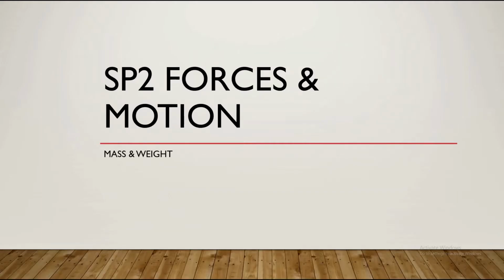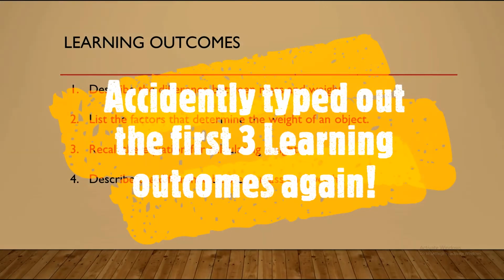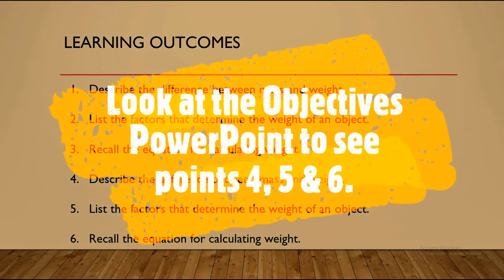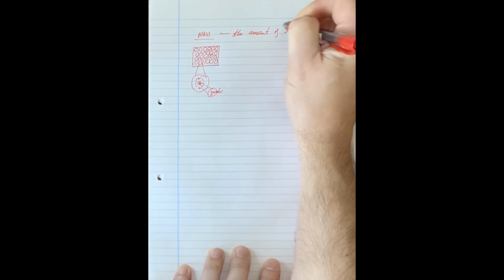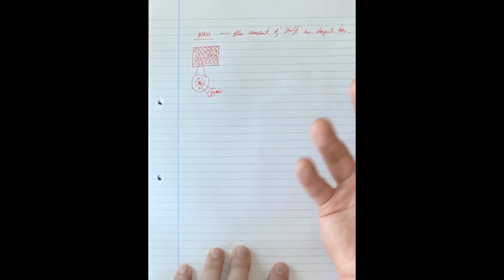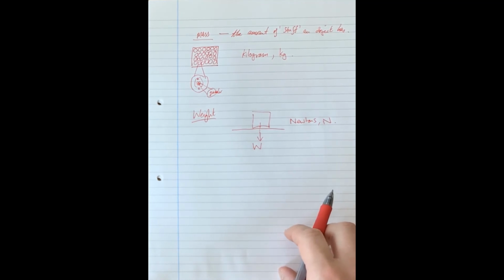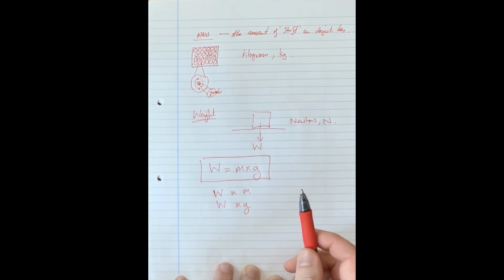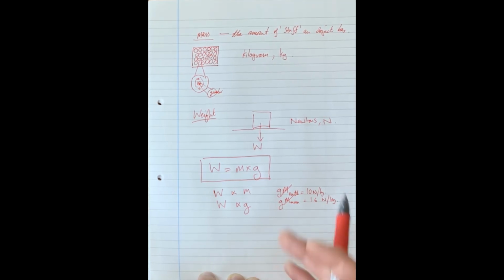GCSE Mass & Weight